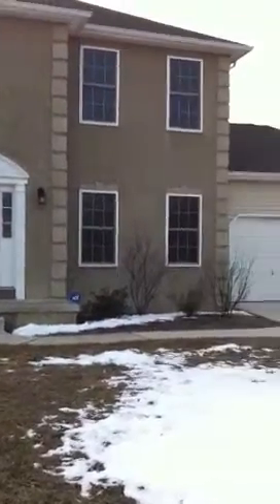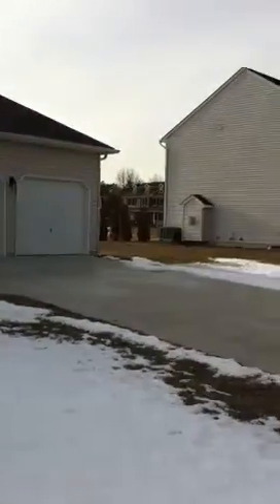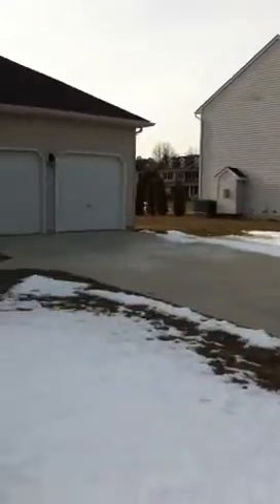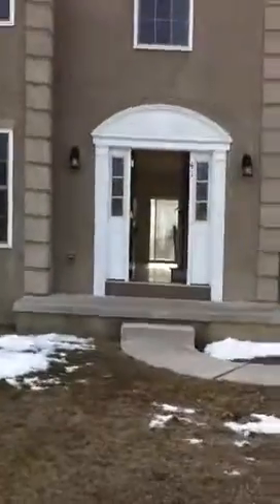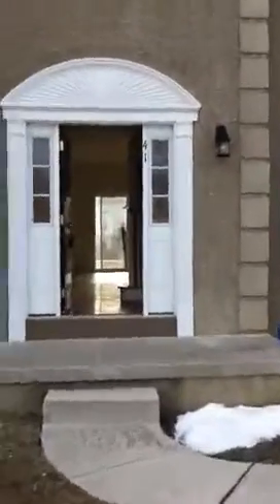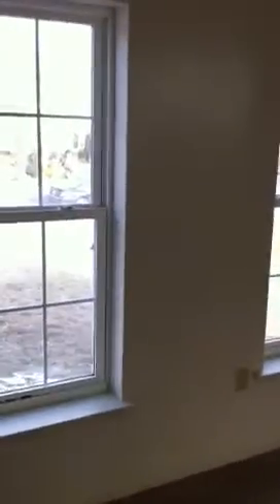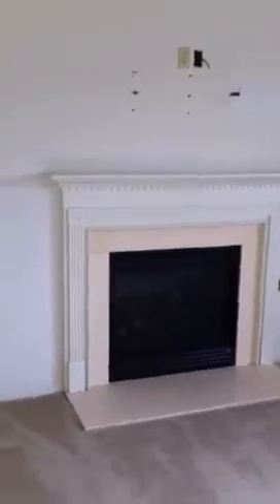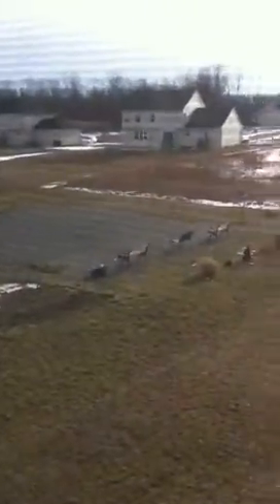Ryan's Home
New home